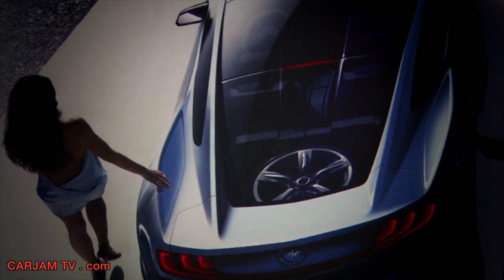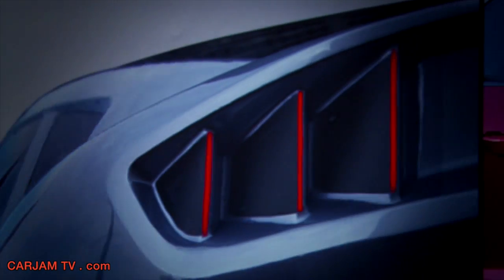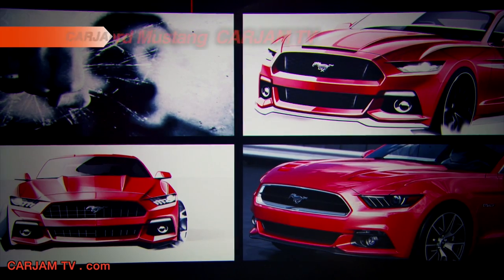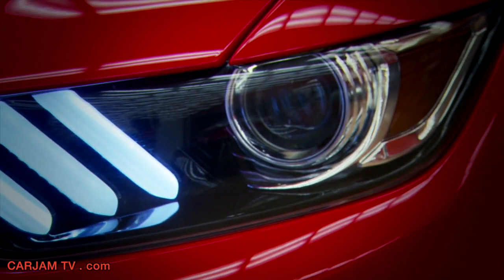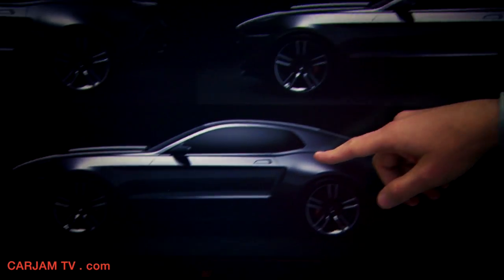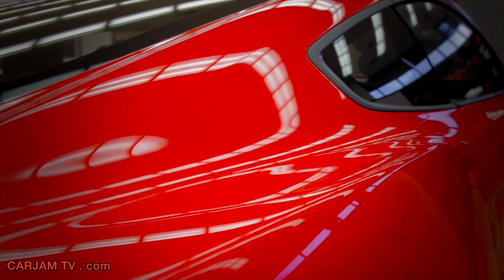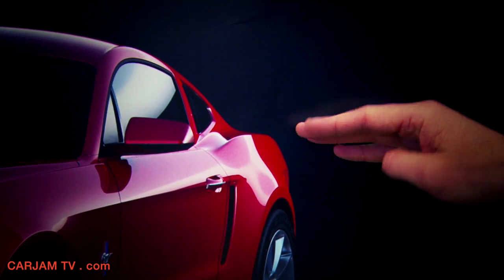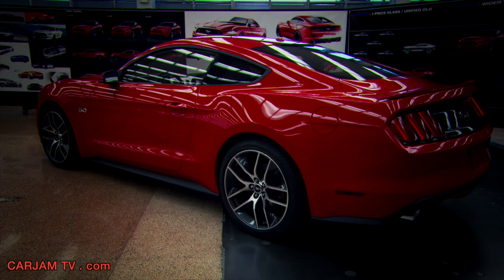Ford Mustang 2014 HD Design Origins Commercial Price From $22,200 Carjam TV HD Car TV Show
New Ford Mustang 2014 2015 sophisticated design clearly inspired by 50 years of Mustang heritage evolved to attract wider array of customers and expand global market availability
 New Ford Mustang 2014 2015 now available with three engines offering a broader power of choice -- a more powerful 5.0-liter V8, a 3.7-liter V6 and an all-new fuel-efficient 2.3-liter EcoBoost® engine
Several key design features define the all- New Ford Mustang 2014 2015, including:

    New Ford Mustang 2014 Price $22,200, base and then higher. New Ford Mustang 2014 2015 lower, wider stance with a reduction in roof height, and wider rear fenders and track
    The return of New Ford Mustang 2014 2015 fastback with a sleeker profile enabled by more steeply sloped windshield and rear glass
    New Ford Mustang 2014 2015 Three-dimensional, tri-bar taillamps with sequential turn signals
    New Ford Mustang 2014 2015 Contemporary execution of the signature shark-bite front fascia and trapezoidal grille

New Ford Mustang 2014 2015 convertible drivers will appreciate the standard multilayer insulated cloth top that gives the car a more upscale appearance and a quieter cabin. The new New Ford Mustang 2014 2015 top lowers twice as fast as before, and has a sleeker profile when folded for open-air motoring.
The way New Ford Mustang 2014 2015 options to choose from, there is a New Ford Mustang 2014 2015 to fit any lifestyle. The New Ford Mustang 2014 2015 upgraded V6 and V8 are joined by an all-new 2.3-liter EcoBoost® engine that brings state-of-the-art technology to Mustang.

Ford Mustang GT 2014 continues with the latest edition of the throaty New Ford Mustang 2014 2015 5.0-liter V8, now featuring an upgraded valvetrain and cylinder heads that yield more than 420 horsepower and 390 lb.-ft. of torque. A new intake manifold improves low-speed breathing for better fuel economy, idle stability and emissions.

"This New Ford Mustang 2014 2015 EcoBoost engine delivers where a Mustang driver expects it to, with a broad, flat torque curve that pours out when you stand on it for easy passing or hustling down a twisty road," said Dave Pericak, Ford Mustang chief engineer.

 A unique intake manifold and turbocharger housing enable it to deliver the performance Mustang drivers expect with output projected at more than 305 horsepower and 300 lb.-ft. of torque.

With at least 300 horsepower and 270 lb.-ft. of torque on tap from the standard New Ford Mustang 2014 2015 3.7-liter V6, even the most accessible Mustang delivers the performance customers expect.

New Ford Mustang 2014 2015 Drivers will appreciate smoother shifts from the updated manual gearbox, while a reworked automatic transmission features new steering wheel-mounted shift paddles for drivers who want the choice between convenience and control.
The all-new Mustang features a significant amount of innovative technologies providing drivers with enhanced information, control and connectivity when they want it. From Intelligent Access with push-button start to SYNC® and MyKey® in every New Ford Mustang 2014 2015 built, plus available Track Apps, MyColor gauges and new Shaker Pro audio system, drivers will be able to customize their time behind the wheel.
The advanced new Ford-developed stability control system is tuned to maximize Mustang's dynamic capabilities. When the time comes to turn up the wick at the track, Mustang GT includes standard launch control that enables drivers to achieve smooth, consistent starts every time.

When it's time to back off and relax for the drive home, available advanced driver-assist features including Blind Spot Information System with cross-traffic alert and adaptive cruise control can help ease the load, while SYNC AppLink™ lets drivers control their smartphone apps to listen to their favorite form of entertainment.
April 17, 2014, marks the 50th anniversary of the introduction of the original Ford Mustang and each Ford Mustang 2015 model celebrates the milestone with a badge on the instrument panel that includes the galloping pony logo and the words "Mustang -- Since 1964." New Ford Mustang 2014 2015 will continue to be built in the United States at Flat Rock Assembly Plant.
New Ford Mustang 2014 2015 convertible drivers will appreciate the standard multilayer insulated cloth top that gives the car a more upscale appearance and a quieter cabin. The new top lowers twice as fast as before, and has a sleeker profile when folded for open-air motoring. Carjam TV HD 2014.